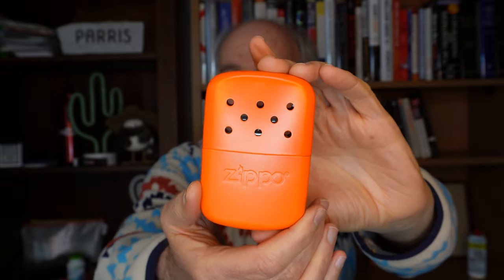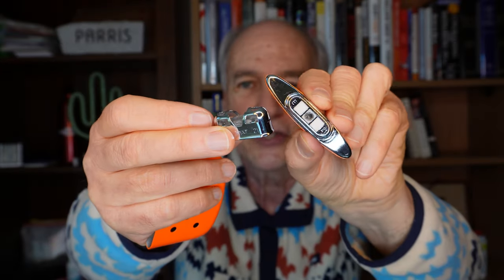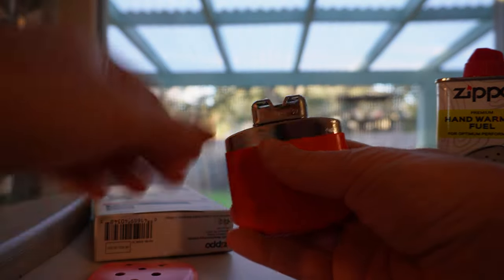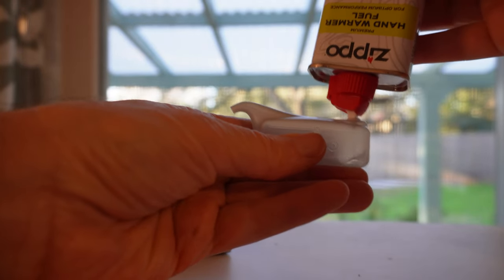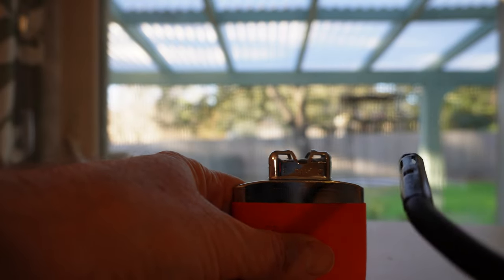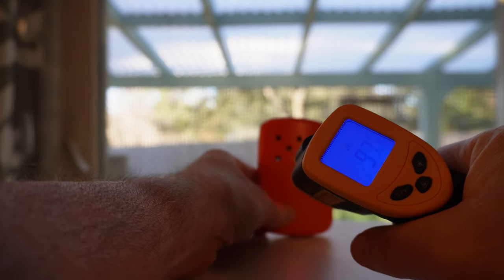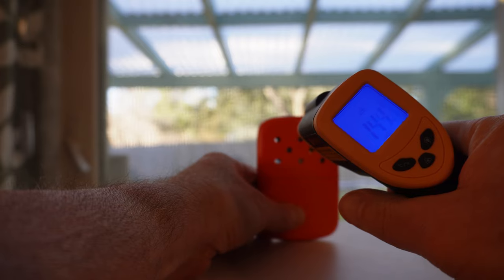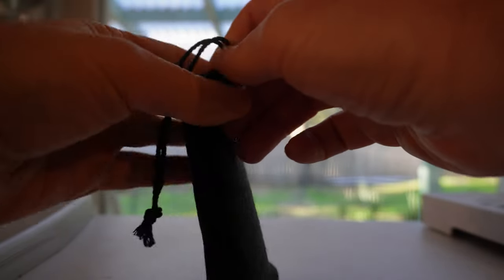Zippo Refillable Hand Warmer Review- Great Outdoors, But Indoors...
The Zippo Refillable Hand Warmer would have been great when we recently lost power for days here in Austin.  My electric rechargeable hand warmers became paperweights after the first day.  But when the power is on the Zippo hand warmer isn't my first choice.